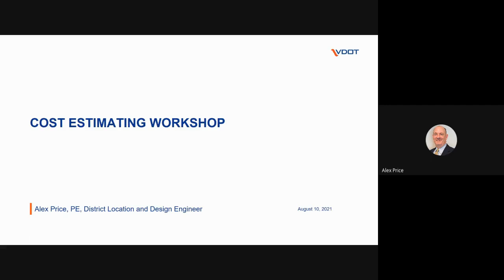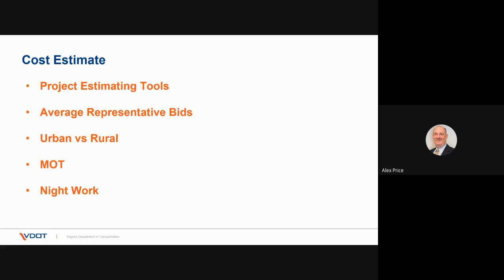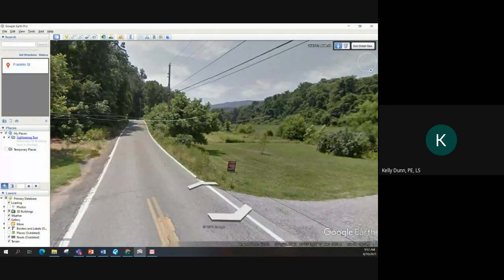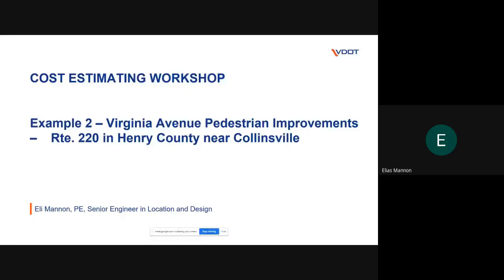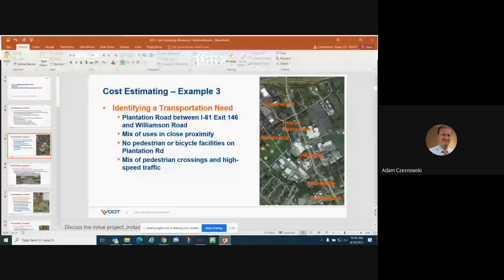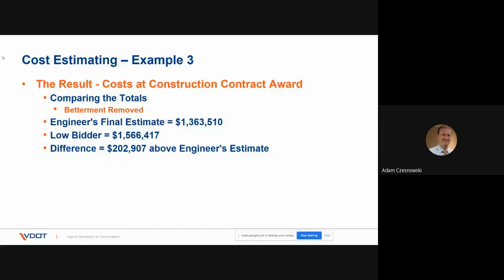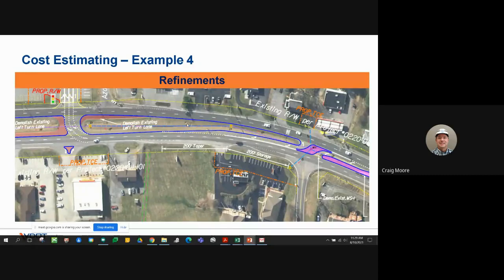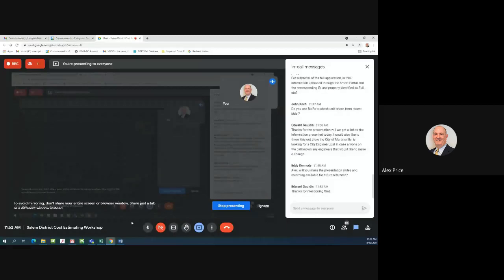Salem District Cost Estimating Workshop 8-10-2021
Workshop to discuss recommendations on how we all can improve the accuracy and reliability of our cost estimating for our proposed project applications. This workshop, which serves as a follow-up to our recent District Locally-Administered Program Day, allows us to spend more time discussing the necessary steps to develop a complete scope of work for our projects, accurate and reliable cost estimates and the use of the cost estimating tools required when submitting new project applications.

Cost Estimating Workshop Agenda
1. Expectations for Project Estimates
2. VDOT’s Cost Estimating Initiatives
3. Cost Estimating Steps and Tools
4. Cost Estimating Examples